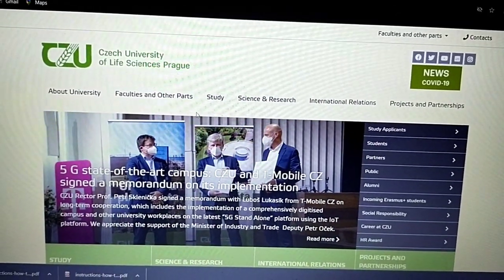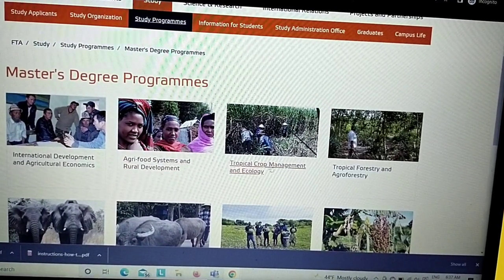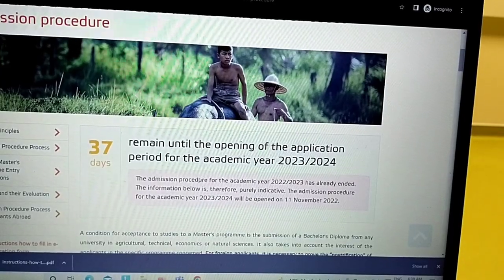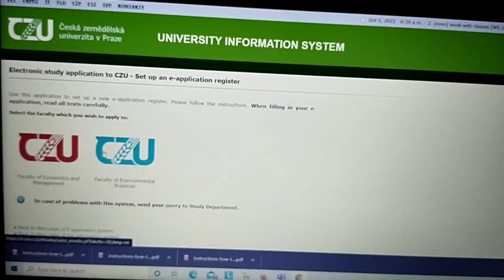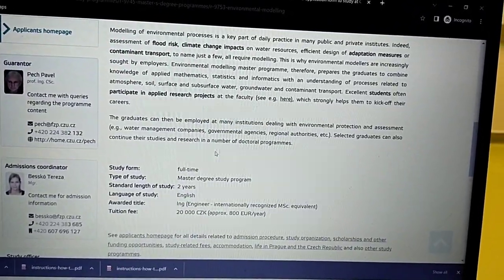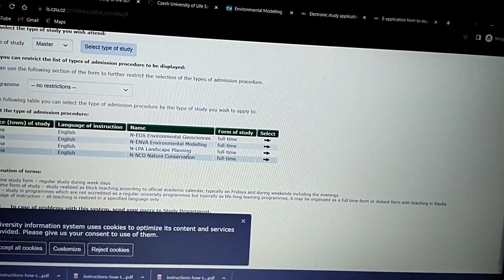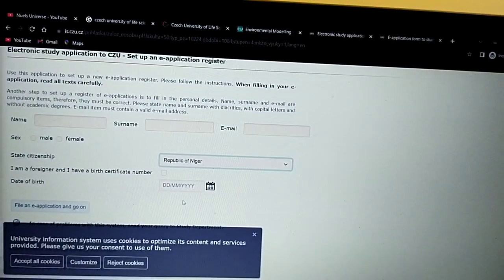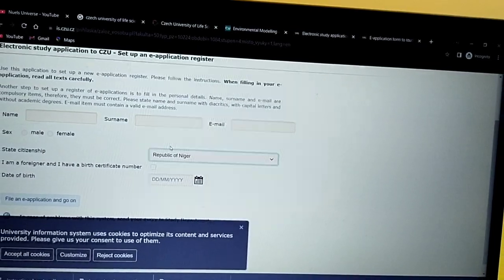Czech university of life sciences online application guide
This video will help you understand the steps needed to make your online application to study at the Czech University of Life Sciences Prague.

 Also,  visit my YouTube channel to watch other videos on how to study in Europe at affordable tuition fees:

Do not forget to visit my podcast page and understand how to discover the real you in YOU.

Please drop your comments on my videos and ask questions in the comment sections. I will try my best to respond to your questions.

Thank you all for being part of this journey; together, we can help build our society.

Also, I am not an immigration agent and have no affiliation with any agency or institution whatsoever, so you are always advised to contact the appropriate authority for visa-related questions, assistance and inquiries. More importantly, as an international student, I want you to know that your primary objective is to study and follow the rules and conditions attached to your study visa, so always make sure you know your primary responsibility. STAY FOCUSED AND LIVE LAWFULLY AT ALL TIMES.